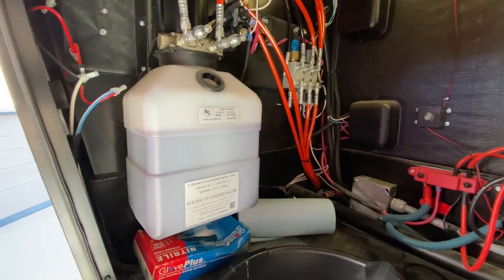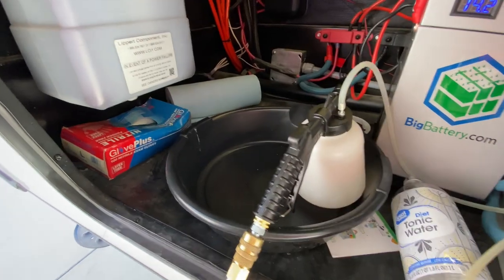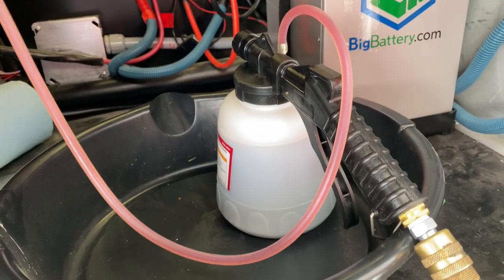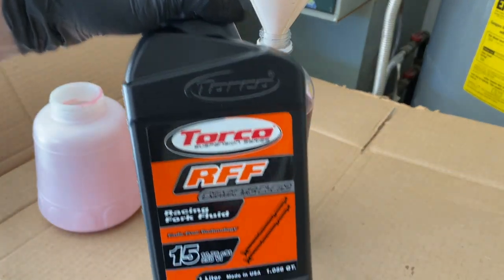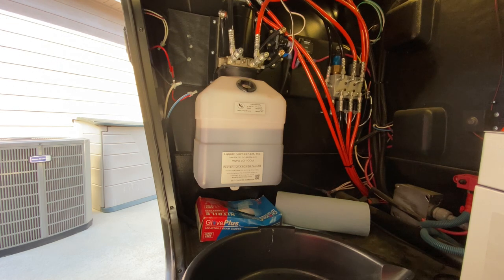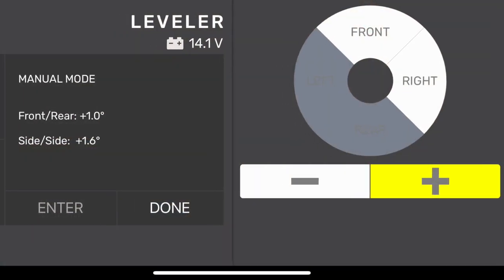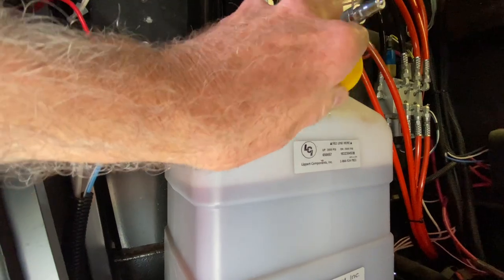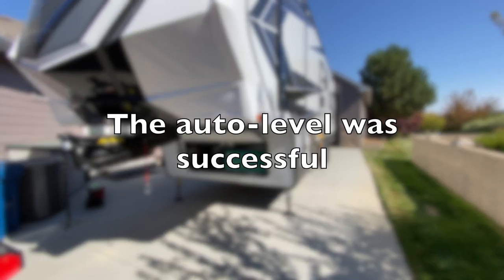Lippert Leveling System popping? Watch this video!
Lippert knows their hydraulic leveling systems will make popping sounds. Their recommendation is to add an anti-stiction fluid. This video covers the process on a 2019 Grand Design Momentum 351M, but all their systems will be similar.